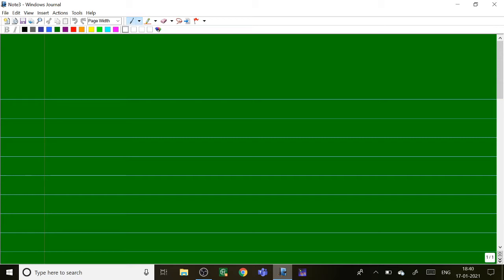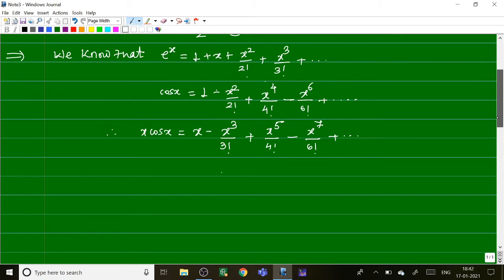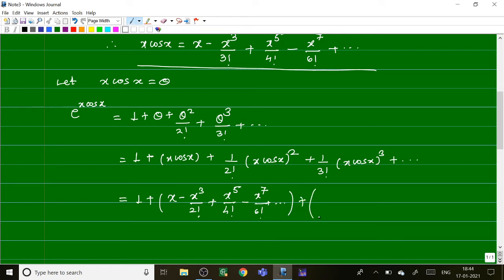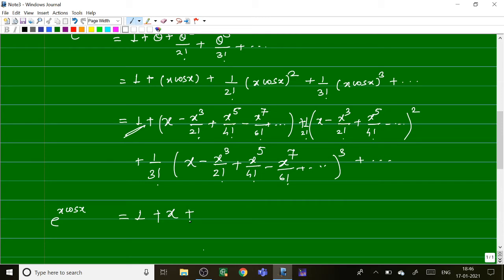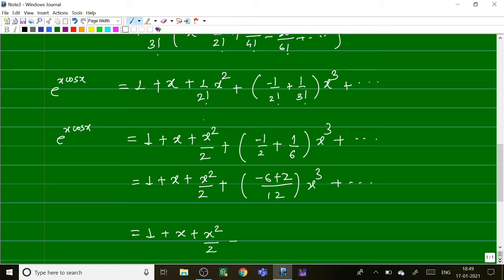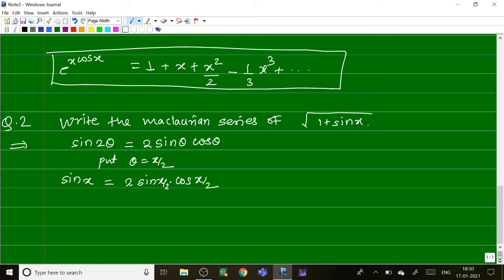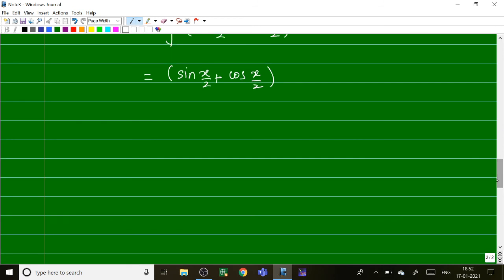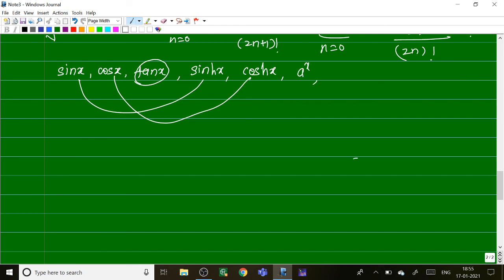Maclaurin Series Examples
Examples of the Maclaurin Series of the functions using standard expansions are solved in this lecture.